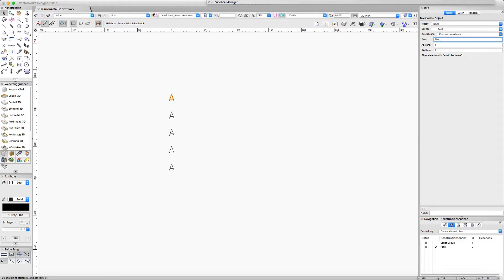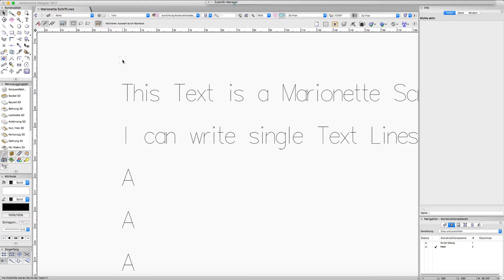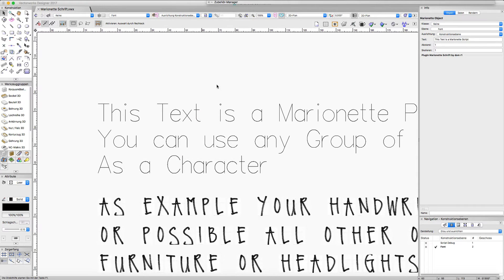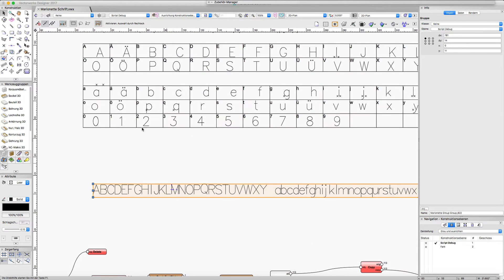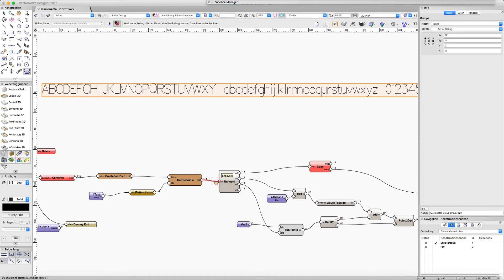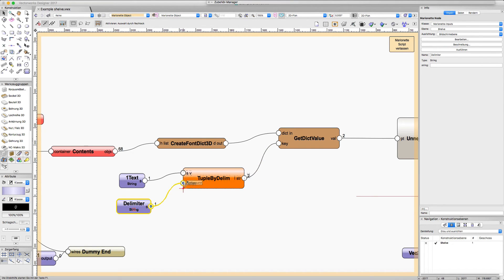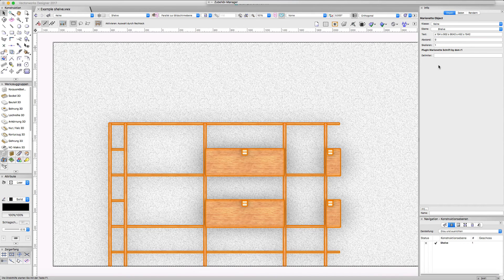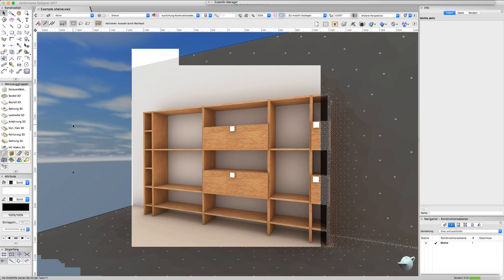Vectorworks Marionette - Example Vectorized Font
An Example Script which uses a quite simple system to create a custom font. Also shows other possible use case of this technique